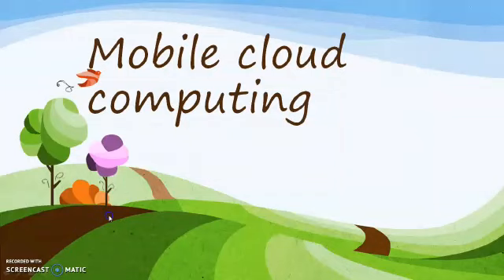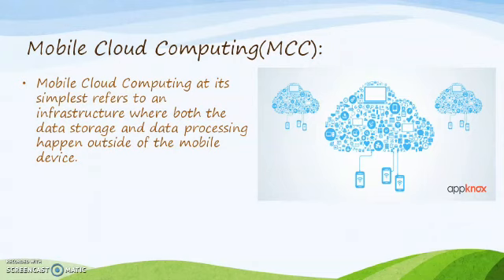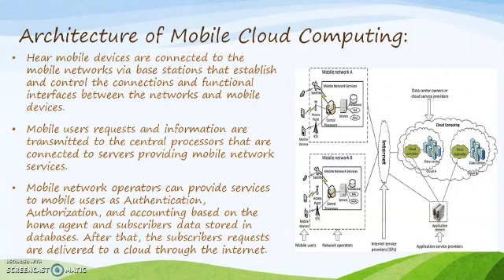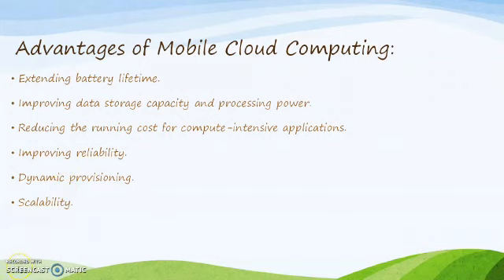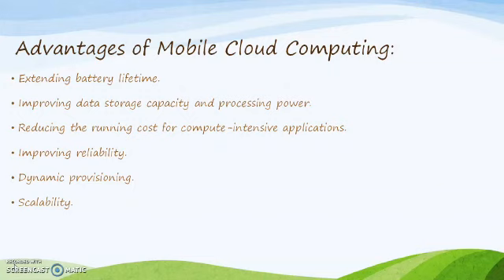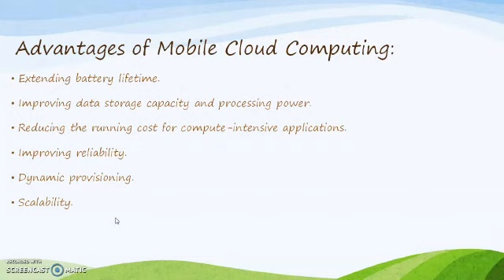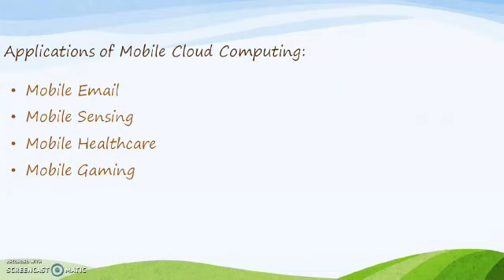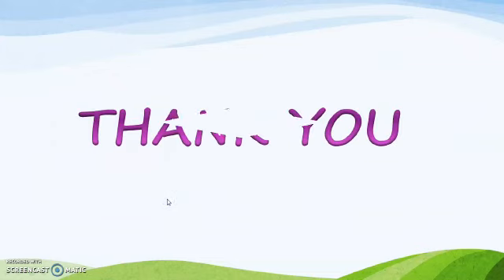Ranjani R Adi_Mobile Cloud Computing